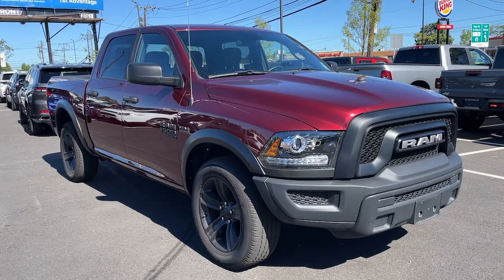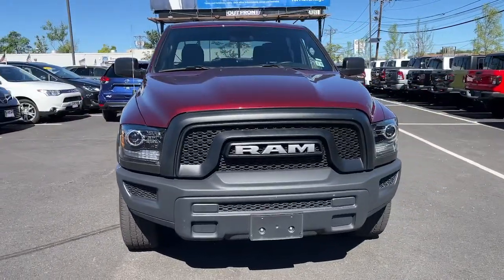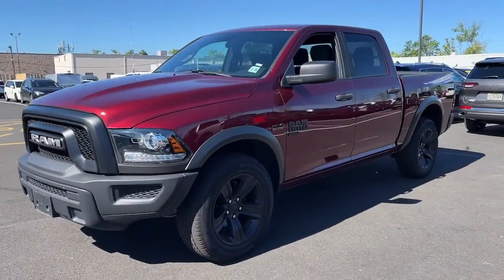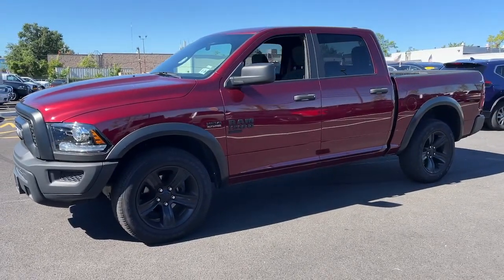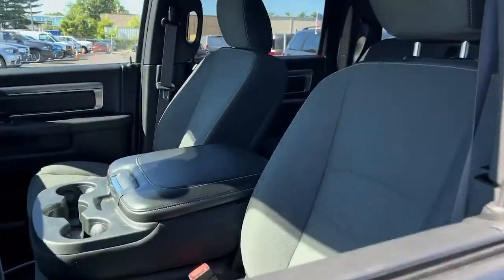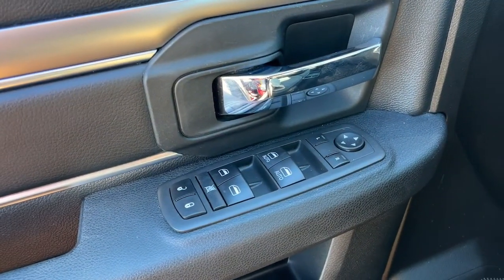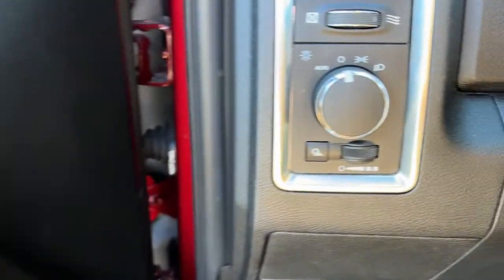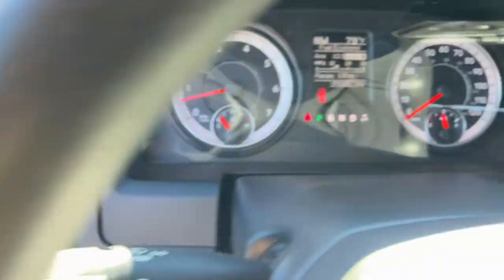2021 Ram 1500_Classic Little Ferry, Hackensack, Paramus, Hasbrouck Heights, Ridgefield, NJ UB14022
Delmonico Red Pearlcoat Used 2021 Ram 1500_Classic available in Little Ferry, New Jersey at Teterboro CDJR. Servicing the Hackensack, Paramus, Hasbrouck Heights, Ridgefield, NJ area.

Teterboro CDJR
469 Rt 46

U pay what U see - no hidden qualifications required***No gimmicks No games!!!brbr2021 Ram 1500 Classic WarlockbrRecent Arrival! Certified. FCA US Certified Pre-Owned Details:brbr  * Vehicle Historybr  * Powertrain Limited Warranty: 84 Month/100000 Mile (whichever comes first) from original in-service datebr  * Transferable Warrantybr  * Limited Warranty: 3 Month/3000 Mile (whichever comes first) after new car warranty expires or from certified purchase datebr  * Roadside Assistancebr  * 125 Point Inspectionbr  * Includes First Day Rental Car Rental Allowance and Trip Interruption Benefits. SiriusXM 3 month trial subscription.br  * Warranty Deductible: $100brbrDelmonico Red Pearlcoat 8-Speed AutomaticbrbrbrPrice(s) include(s) all costs to be paid by a consumer except for licensing costs registration fees $399 Doc fee and taxes. Internet discounted final price cannot be combined with any other offers. See dealer for full details and information. Dealer is not responsible to typographical errors or omissions.